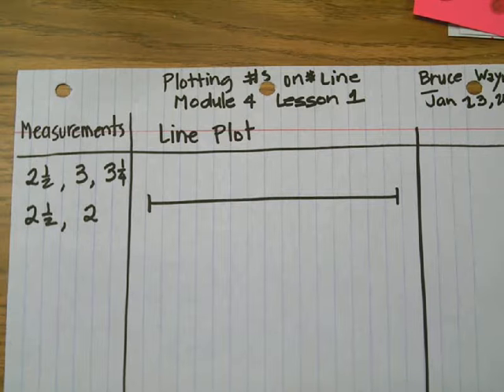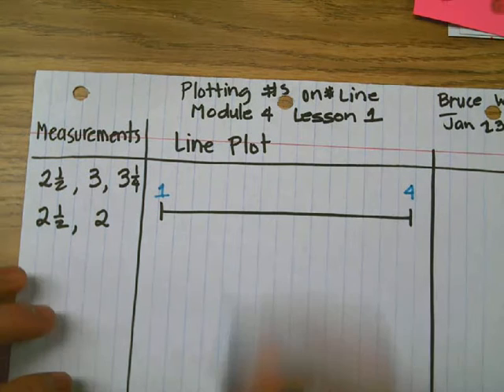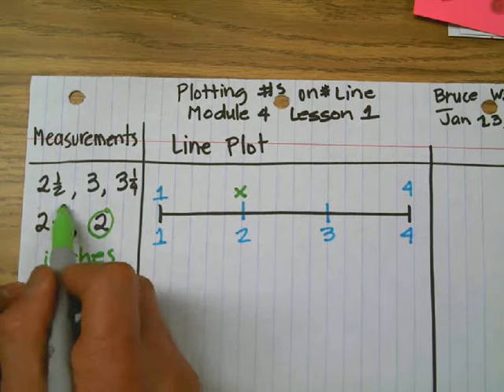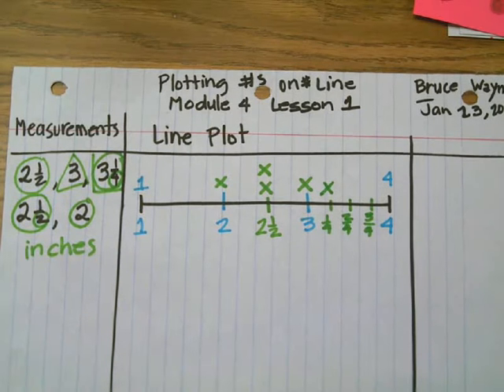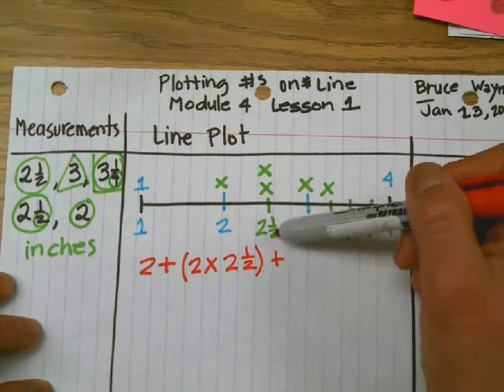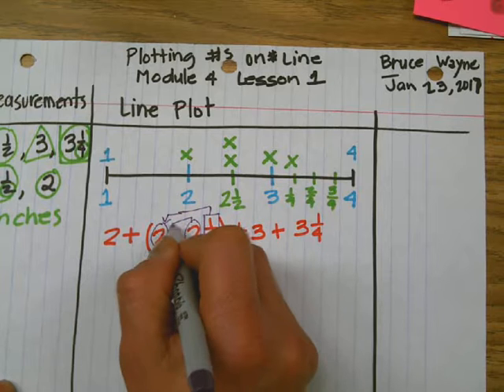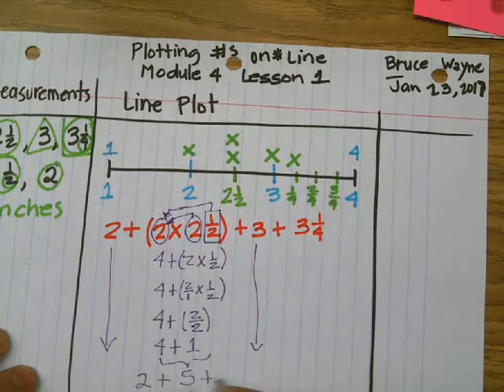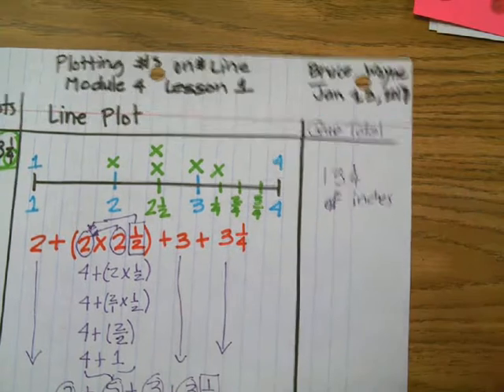M4L1 Line Plot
Plotting numbers on a line plot.